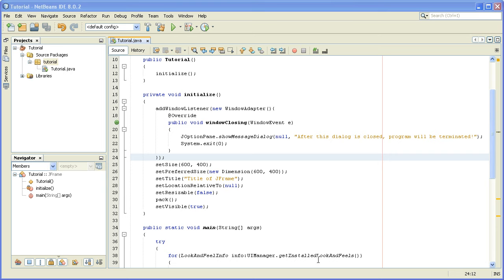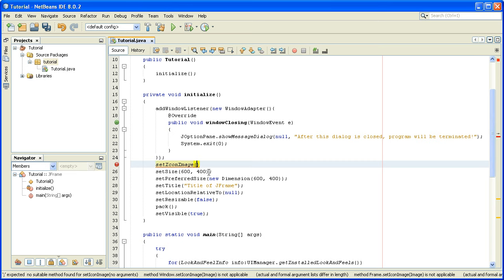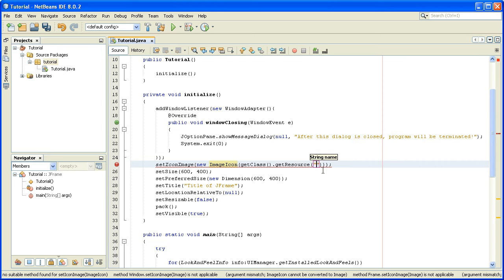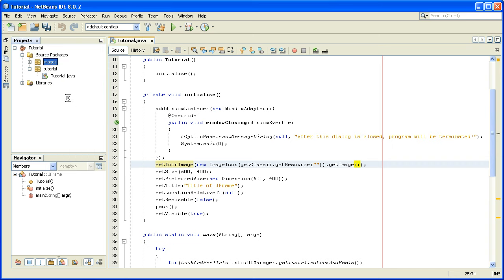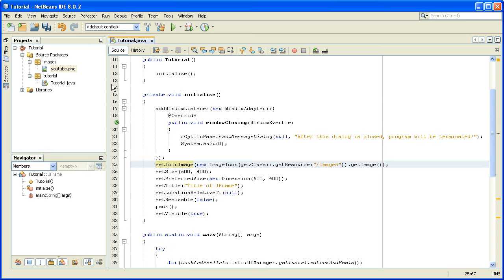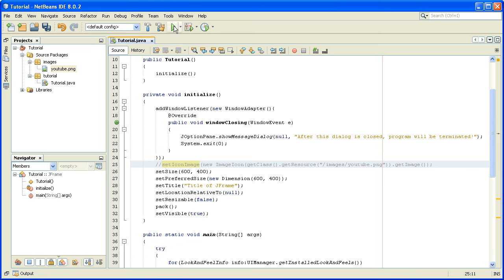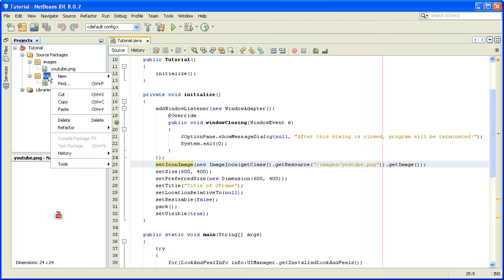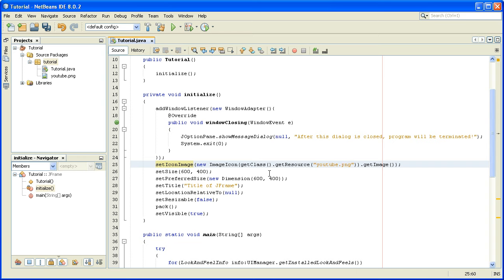Java Swing Tutorial #4 - How to change Icon Image of JFrame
In this tutorial I explain how to change Icon Image of JFrame